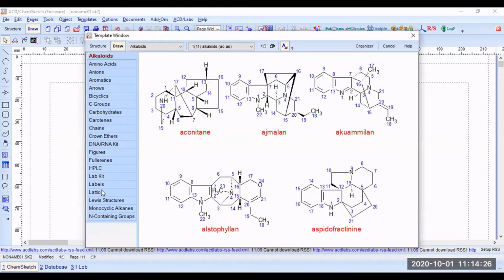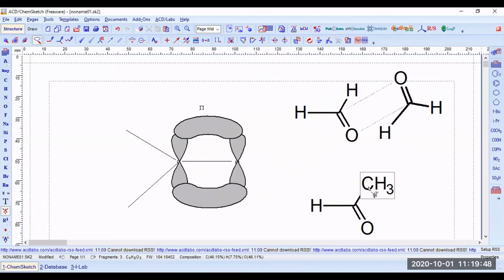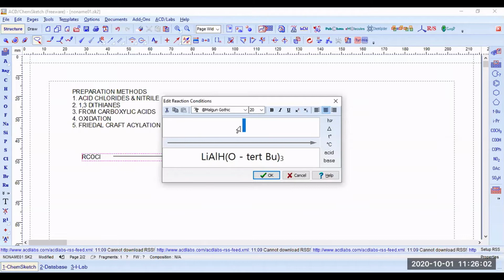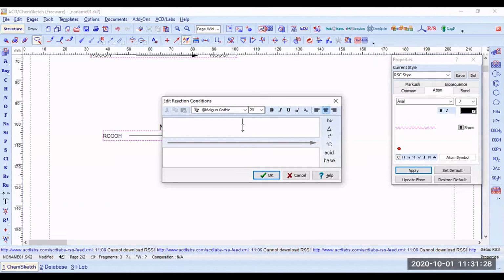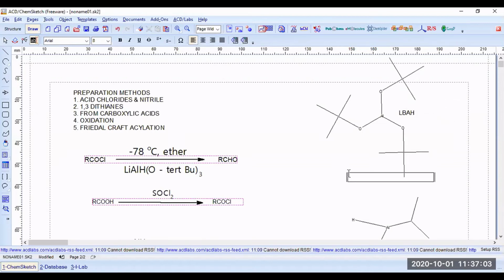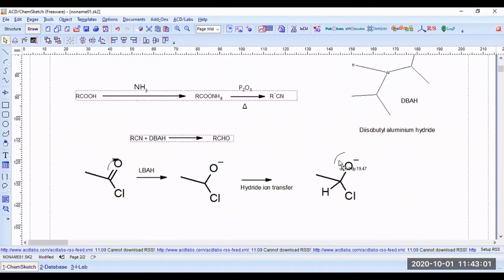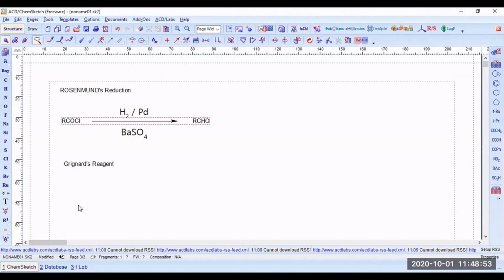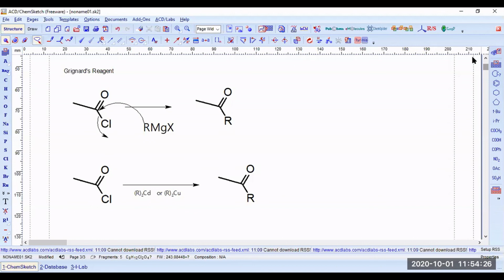Carbonyls Preparation Methods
Preparation methods for Carbonyl Compounds
1. Acid Chlorides and Nitriles
2. 1,3 dithianes
3. From Carboxilic Acids
4. Oxidation
5. Friedal Crafts Acylation